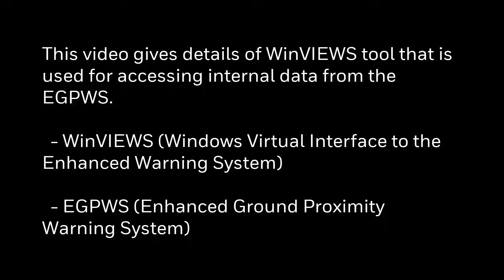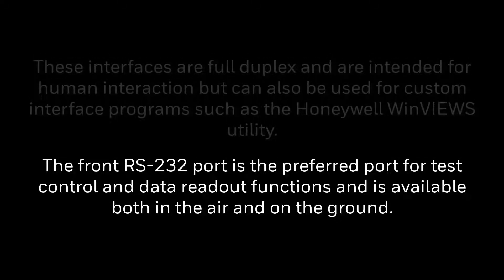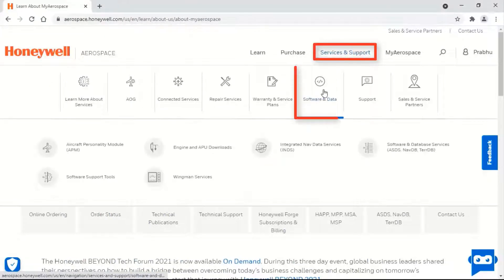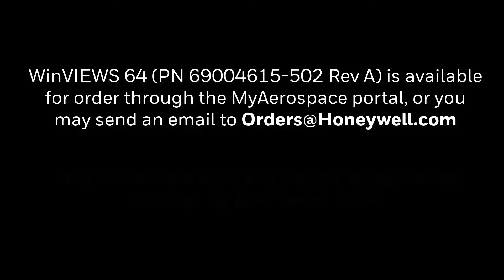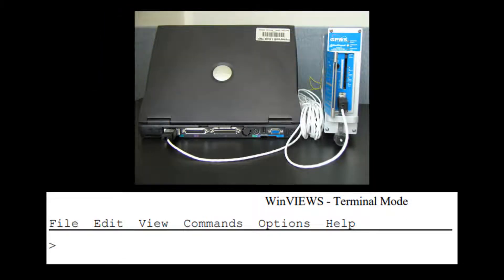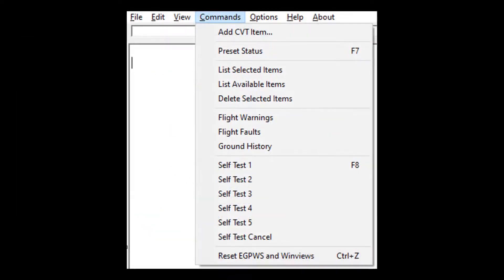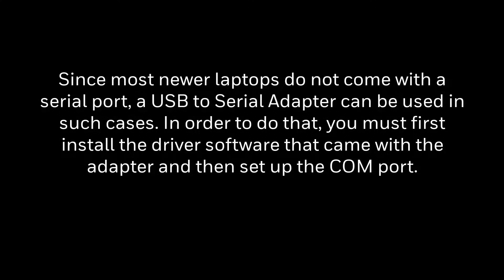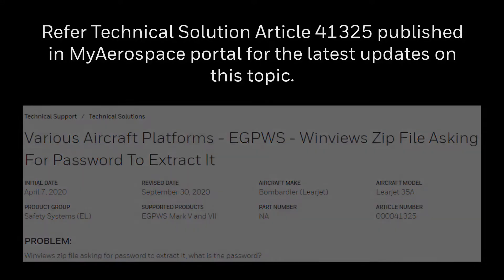EGPWS WinVIEWS Tool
The purpose of this video is to demonstrate how the WinVIEWS tool can be used to access internal data from the EGPWS.